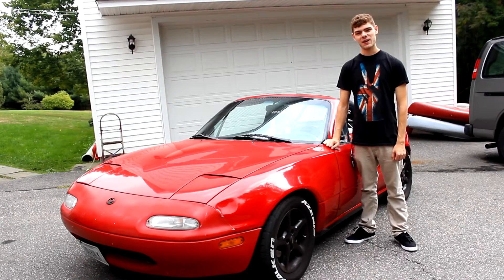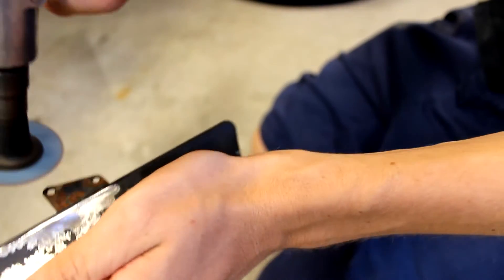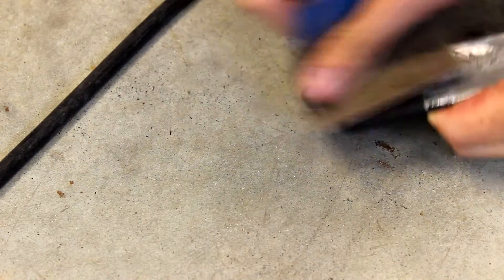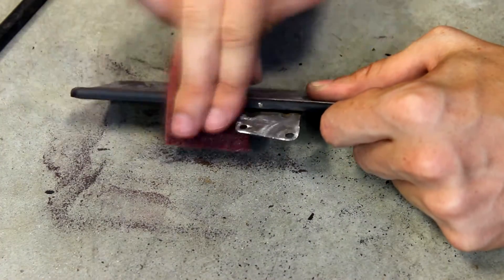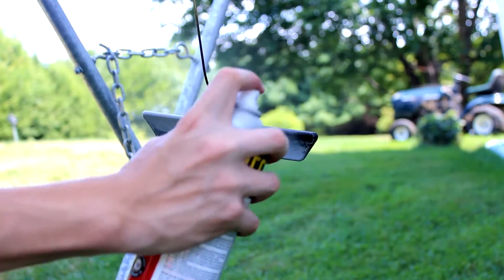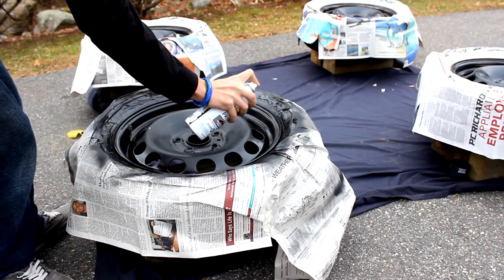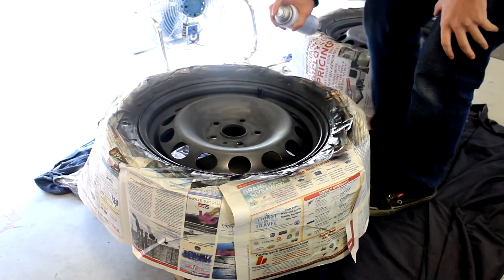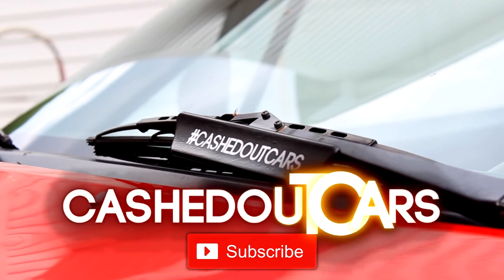How To Remove and Prevent Rust On Parts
How to refinish rusty parts and stop rust so it never comes back! I go over a bunch of tips, techniques, and things to keep in mind so you can clean up rusty parts at home and make them look great.

My Cars:

1993 Miata
Sparco Sprint V Seats
Boss Frog Clearview Roll Bar
Boss Frog Harness Bar
Racequip Platinum Harnesses
Falken Azenis 615 Tires
TSW Invader Wheels

2007 Rabbit
Too Stock